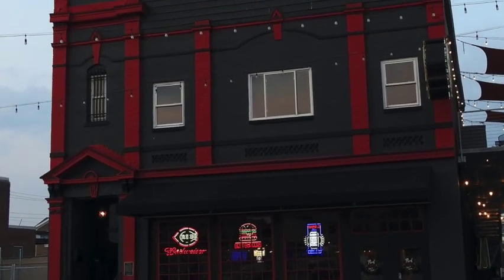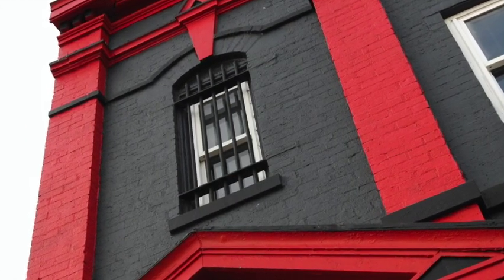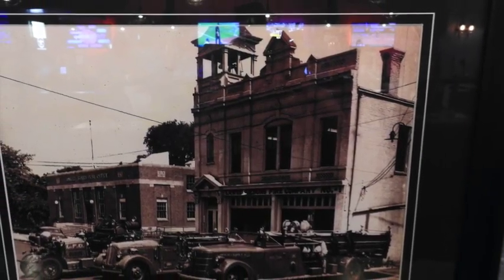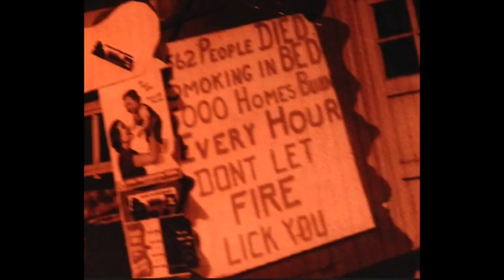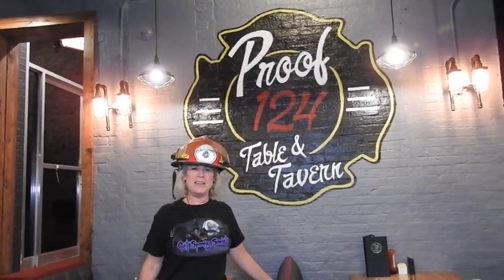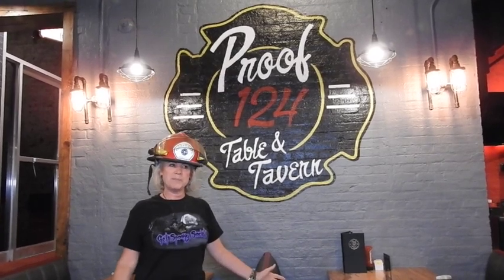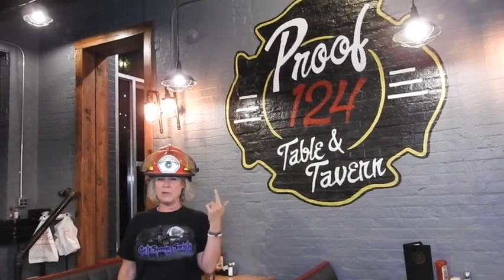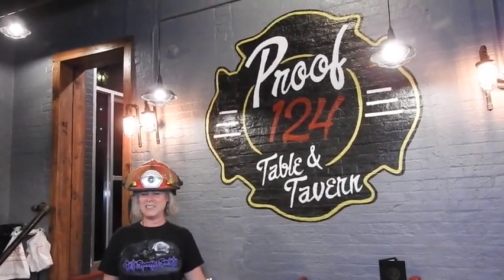Spirits Still Bullying in the Afterlife at Firehouse #1 in Lawrenceburg, IN. Plus an Alone Challenge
In 1882, the Lawrenceburg Volunteer Fire Department was established with Company Number 1 on Short St and Company Number 2 on Shipping St. They were identical Queen Anne Style buildings and had stables in the back to house the Horse-drawn pumper that assisted at the fire scenes. City offices were on the second floor that some say still has the holding tank and some say a vault. We can only imagine and envision the tragedies that the volunteers witnessed. Many important city discussions were had on the second floor and probably not all were pleasant outcomes. Join as we attempt to communicate with the past. What or who still watches from the shadows?

This building is now Proof 124 Table and Tavern. In this episode, we focus on the second floor with an alone challenge in the drunk tank or vault (not sure what it was) and the old city meeting room. There was a lot of bullying going on and we got to the bottom of it.

If you are local or relatively local to the tri-state area of Indiana, Kentucky and Ohio and have a place you would like us to investigate, please contact us by means of any of the links below or simply by just emailing us.